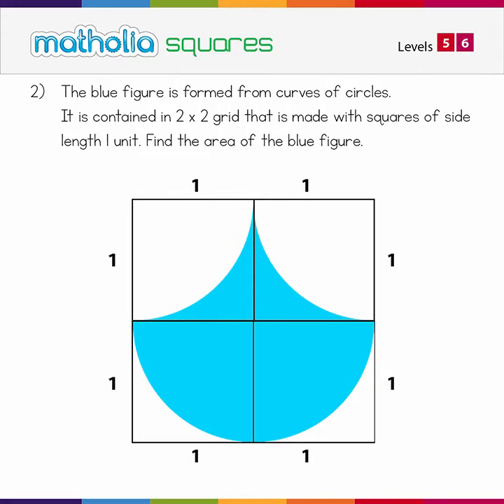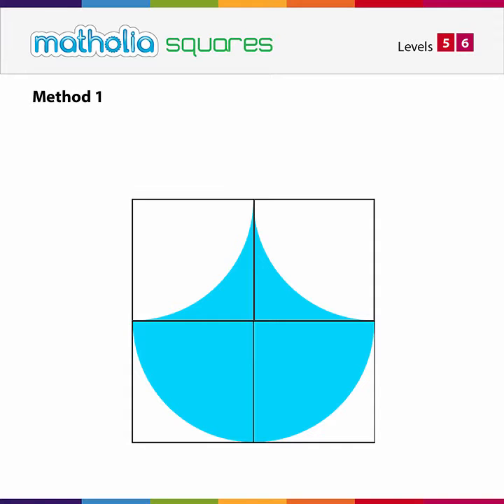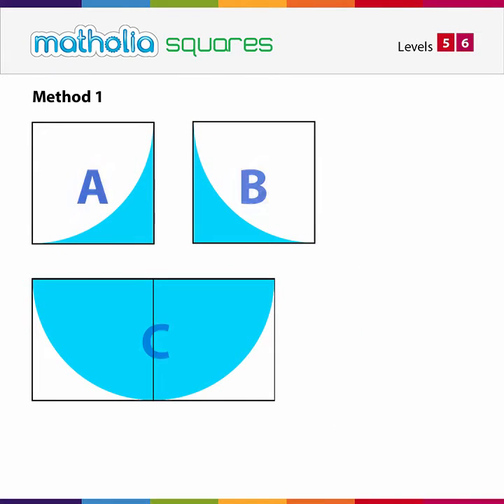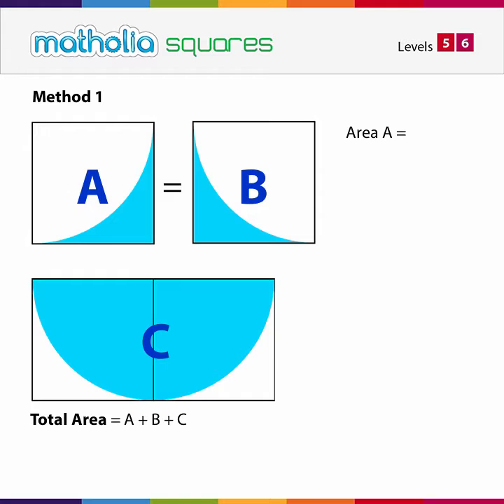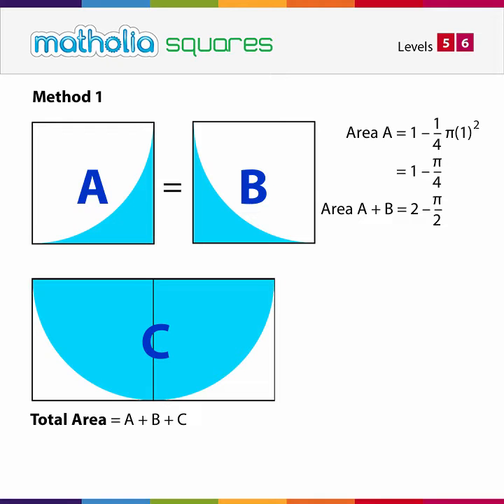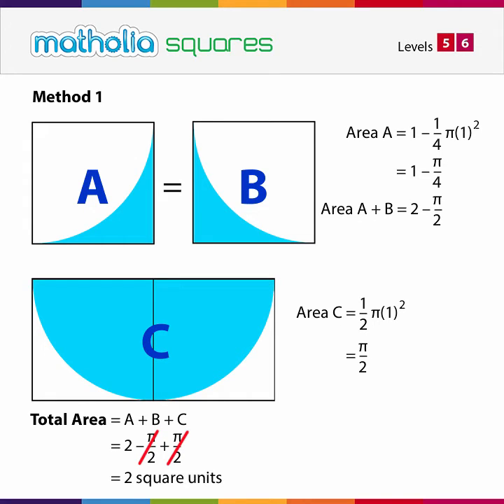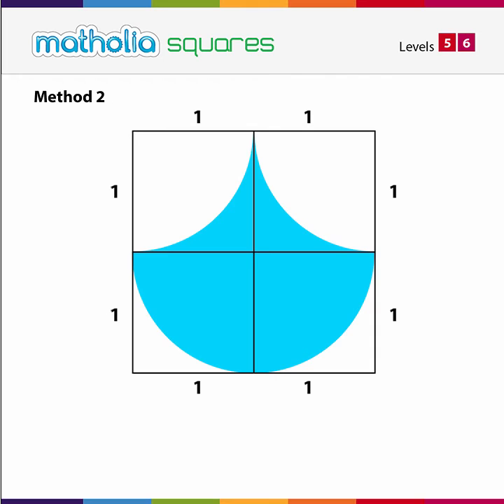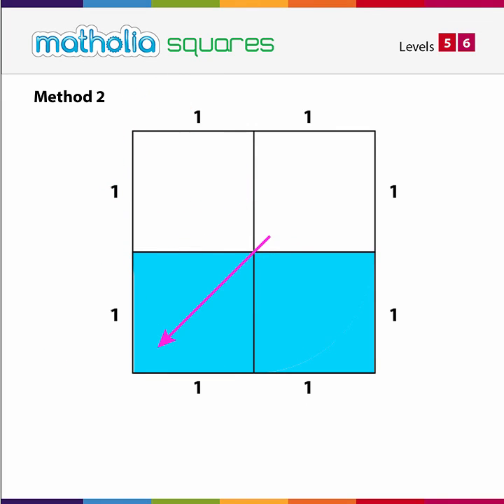Matholia Squares Problem - Levels 5 and 6 (Q2)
Matholia educational maths video on squares problem

Learning Targets:
I can describe a square unit.
I can describe area as the measure of space within a plane figure.
I can explain why area is measured in square units.